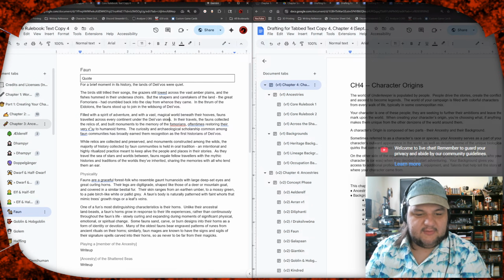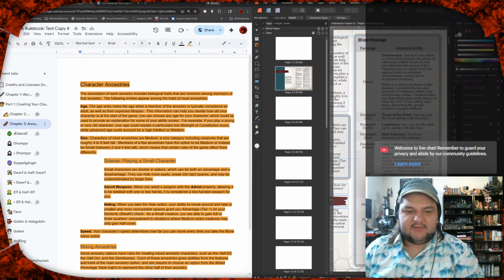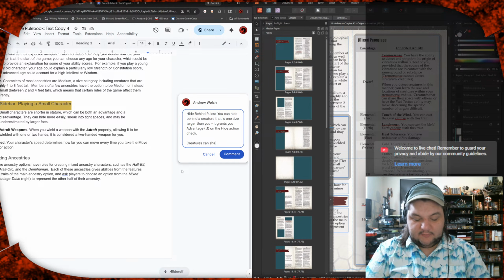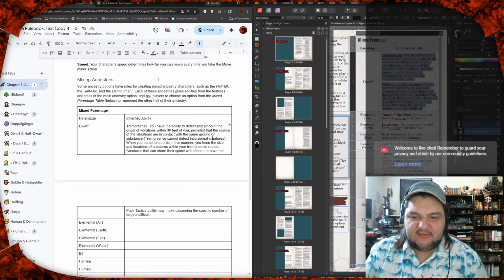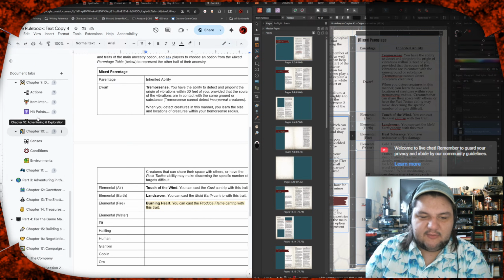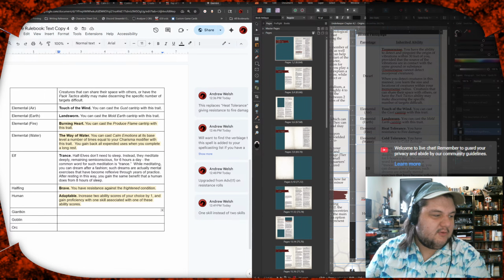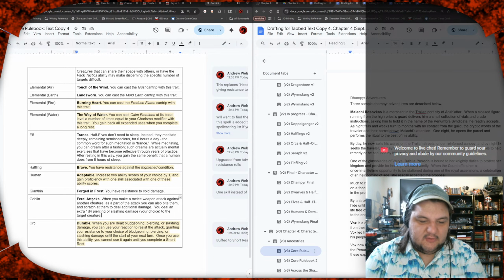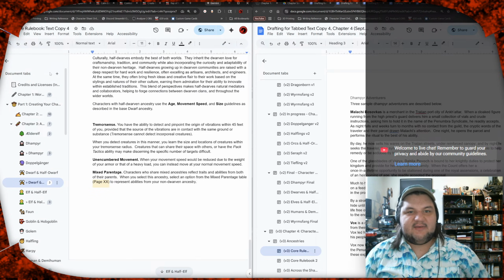Game Design & Writing for the Underkeeper RPG!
Let's build and discuss ancestries and lore for the Underkeeper RPG!  Come chat, hang out, ask questions, and talk TTRPGs!

Thank you for joining the stream today!  We're still in the process of getting everything set up in the studio; so if you have any questions, comments, concerns, or opinions on how to improve the viewing experience - please let us know!

=== Underkeeper RPG ===
Underkeeper is Loretooth Studios’ flagship heroic fantasy tabletop roleplaying game.  Create characters, roll dice, and fight back against the villains who threaten the realms!

=== Loretooth Studios ===
Loretooth Studios is an independent game studio based in St. Louis, Missouri.  We are passionate about sharing the art of game design and dedicated to building and supporting your next favorite tabletop roleplaying game.

Ethics Statement: Loretooth Studios is dedicated to the protection and preservation of human rights and creativity.  We do not use large language models or similar generative technologies in our projects.

=== Timestamps ===
Timestamps to be added at a later time